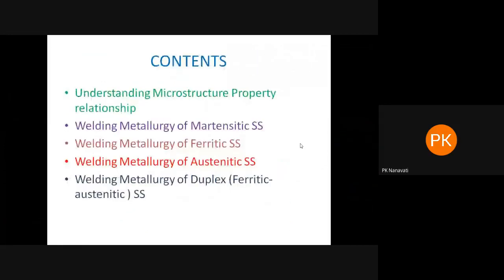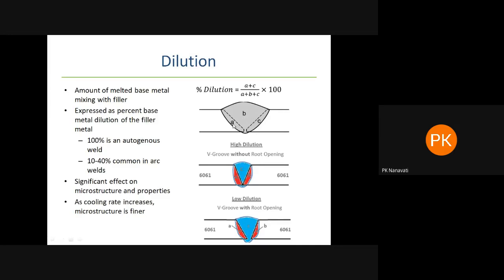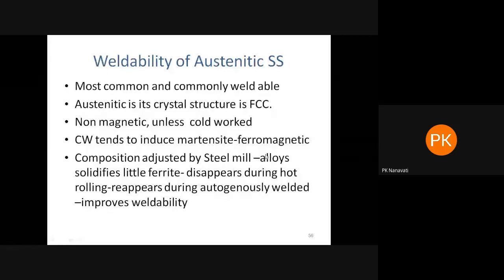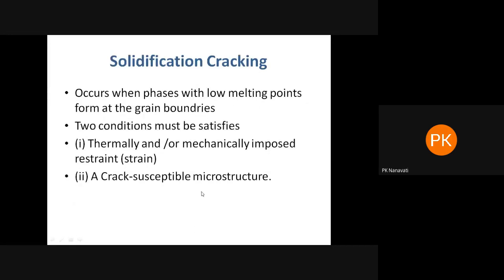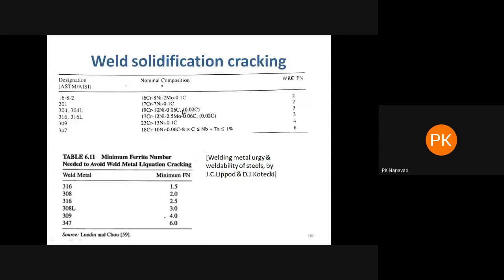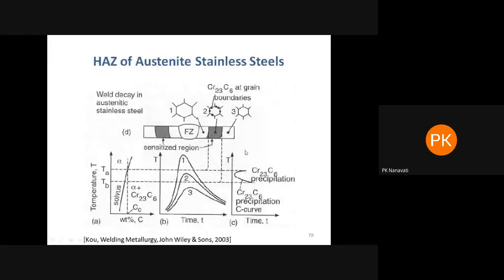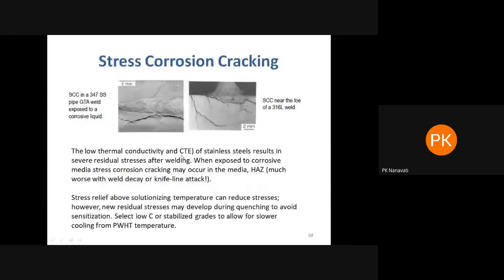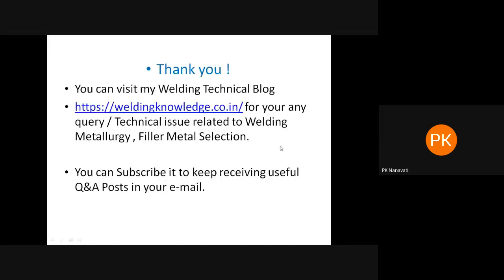Welding Metallurgy of Stainless Steel 2020 12 22 at 21 00 GMT 8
This is my guest lecture on Welding Metallurgy of Stainless Steels at Parul University Baroda. I have tried to explain the welding behaviour of various types of Stainless steel.